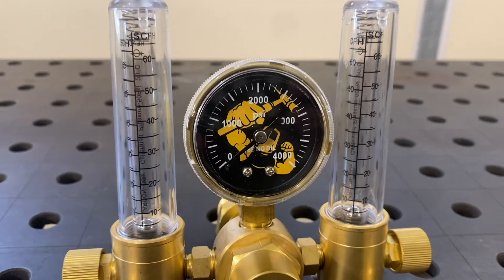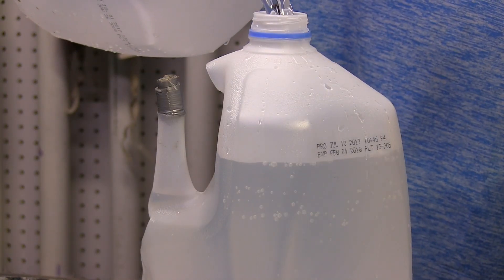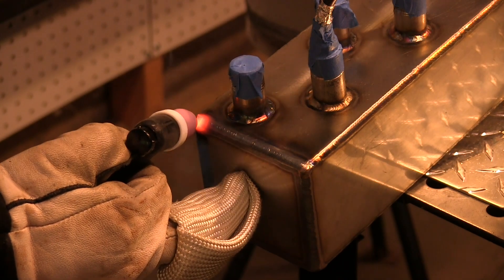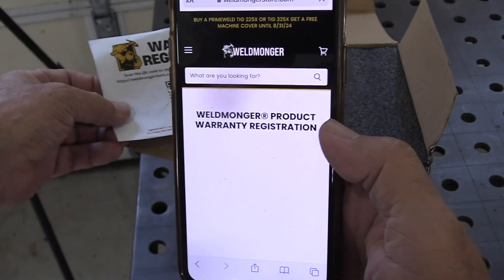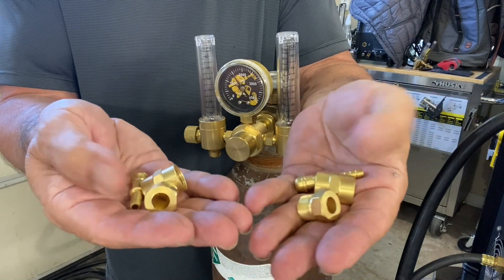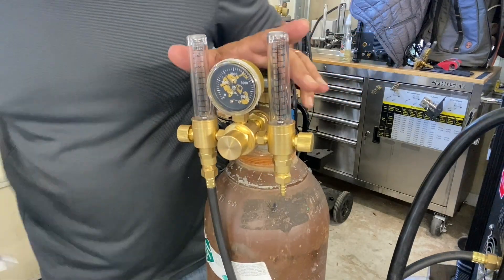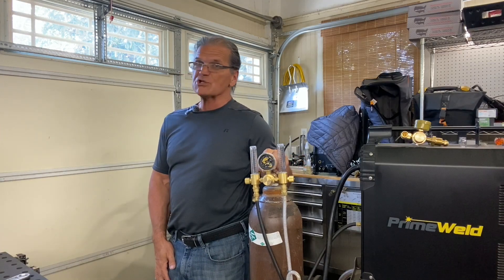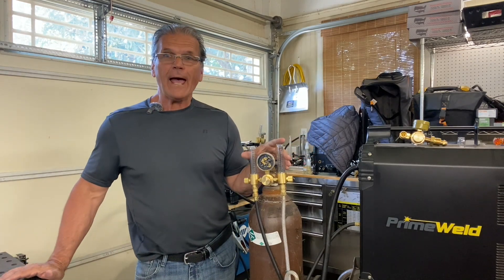Argon Purge Tips for TIG Welding Stainless Steel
Weldmonger Dual Flowmeters with lifetime warranty are in stock now

Purging is When you shield the back side of a weld with shielding gas.
Usually argon is used but there are procedures for purging with nitrogen or mixed gas.
Since argon is heavier than air, it helps to think of it as water being poured into a container.  Argon gas needs vent holes to displace air just like Water needs vents to displace air.
This video explains purging.